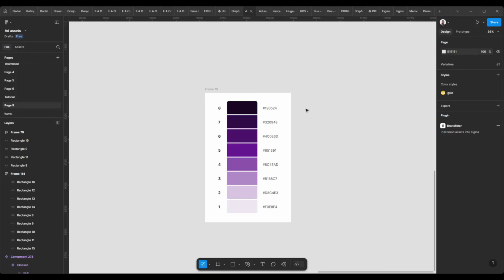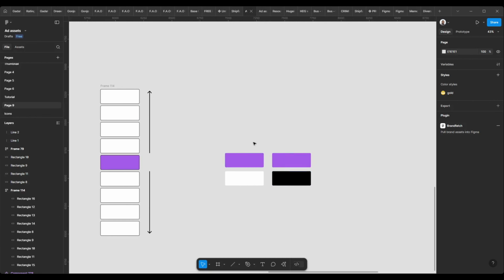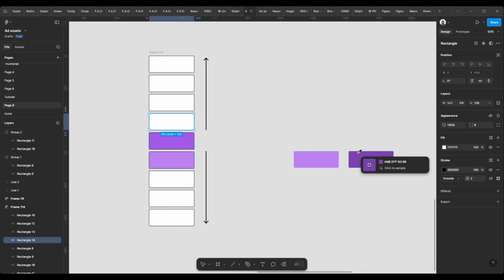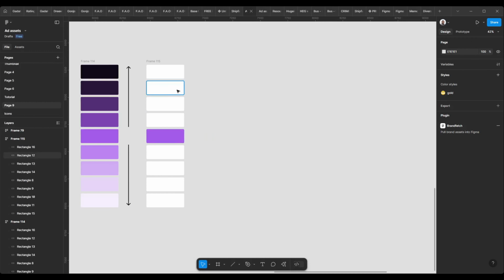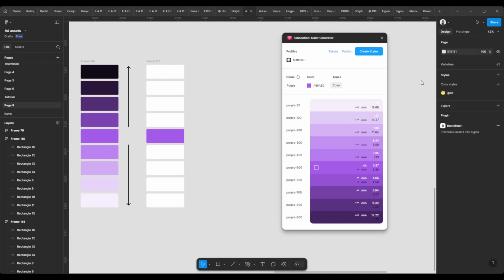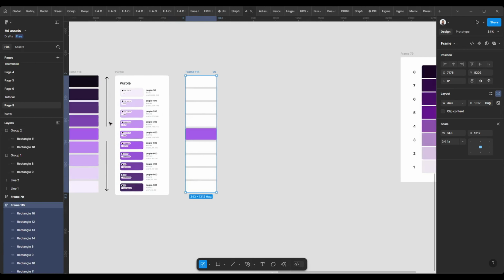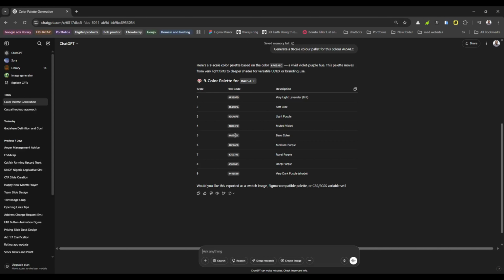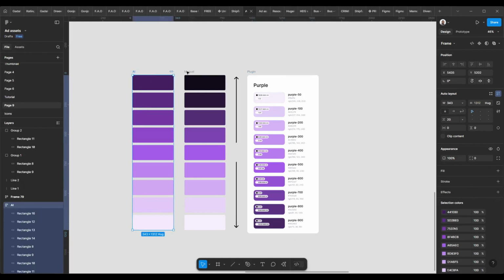How I Create Stunning UI Color Palettes (My Simple Process)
In this video, I walk you through my personal process for crafting beautiful and functional UI color palettes. How I build a full-scale system. Let’s dive in!